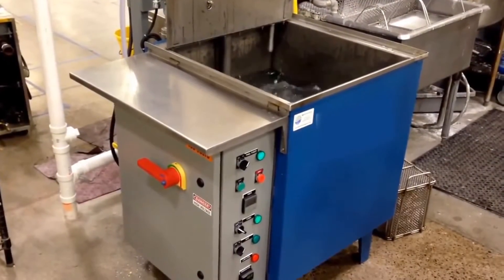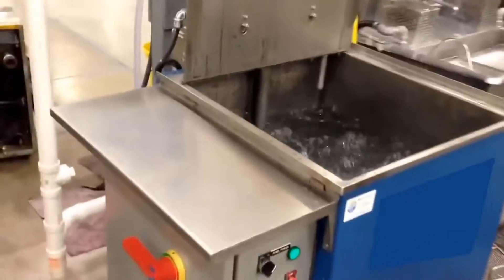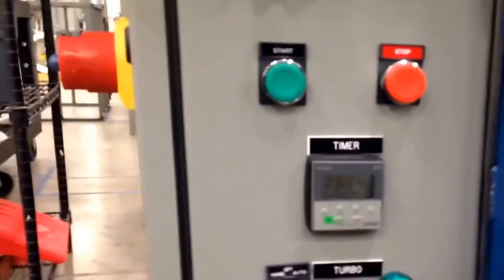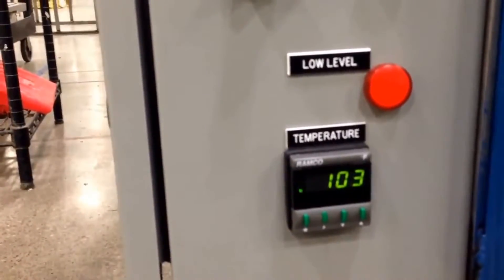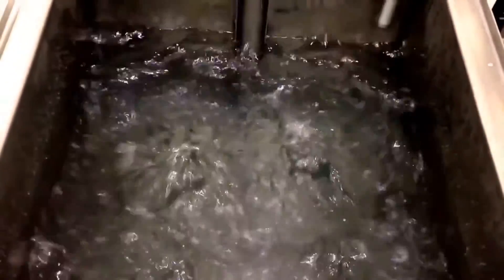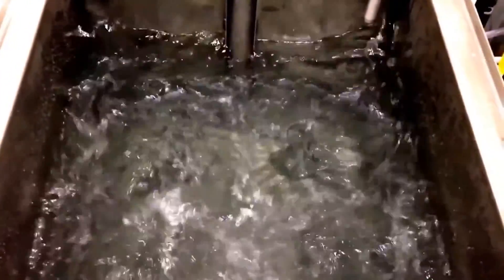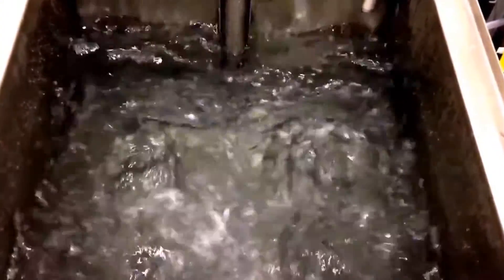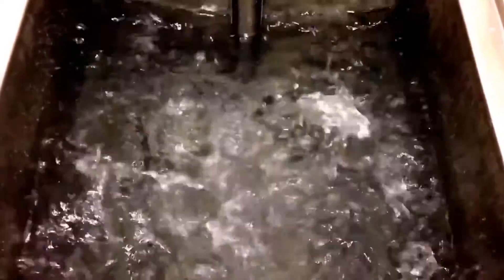Agitated Spray Under Immersion Small Parts Washer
Immersion parts washers are popular for cleaning parts with internal cavities and blind holes like engine heads and cylinders.  More information can be found here:

0:00 Intro
0:25 Turbulation pump action
1:05 Platform has up-and-down motion for parts cleaning